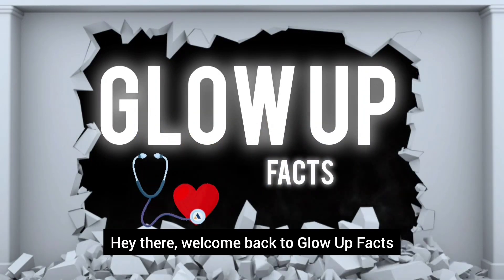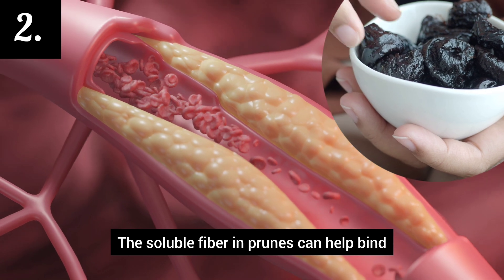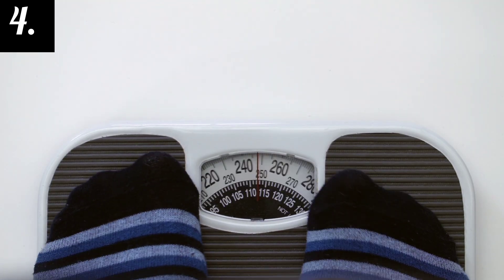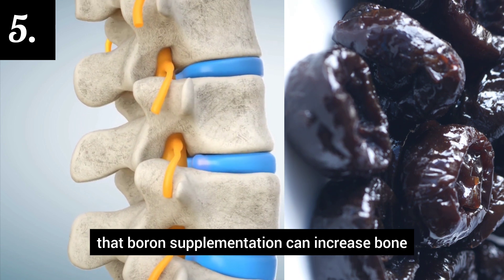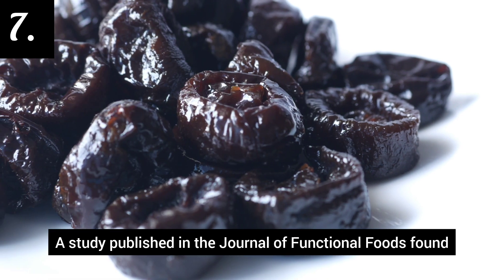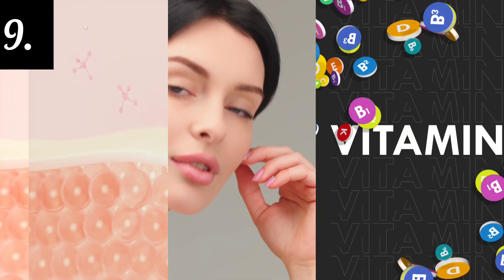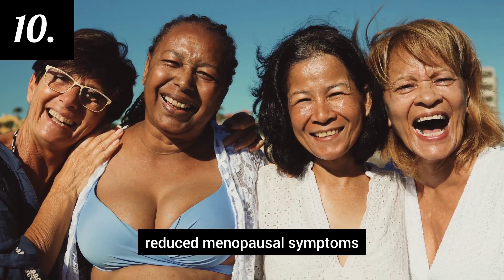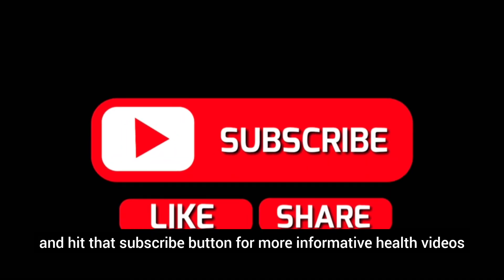10 AMAZING Health Benefits of Prunes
Prunes are a nutrient-rich food that offers numerous health benefits. The top 10 benefits include:

* Supporting healthy digestion and reducing IBS symptoms
* Lowering cholesterol levels
* Managing blood sugar levels
* Helping with weight loss
* Supporting bone health and density
* Reducing inflammation and oxidative stress
* Supporting healthy gut bacteria and promoting a balanced gut microbiome
* Reducing cancer risk, particularly colon cancer
* Supporting healthy skin and reducing wrinkles
* Reducing menopausal symptoms like hot flashes and night sweats

One quarter cup of pitted prunes contains 3g of fiber, 10% of the DV for vitamin K, potassium, and folate, and is a rich source of antioxidants. These benefits are backed by multiple studies published in reputable scientific journals.

Nutritional facts:

* 1/4 cup of pitted prunes contains:
 + Fiber: 3 grams
 + Vitamin K: 10% of the Daily Value (DV)
 + Potassium: 10% of the DV
 + Folate: 10% of the DV
 + Antioxidants: rich source

References:

1. "Effects of dried plum on symptoms and quality of life in patients with irritable bowel syndrome: a randomized controlled trial" (2018) Journal of Medicinal Food
2. "Dried plum consumption increases faecal fibre excretion and improves stool consistency in healthy individuals: a randomised controlled trial" (2018) Journal of Nutrition
3. "Prune juice reduces postprandial glucose levels in healthy individuals: a randomized controlled trial" (2017) Journal of Medicinal Food
4. "Prune consumption reduces body weight and improves body composition in overweight individuals: a randomized controlled trial" (2016) Journal of Nutrition
5. "Boron supplementation increases bone density in older adults with vitamin D deficiency: a randomized controlled trial" (2018) Journal of Bone and Mineral Research
6. "Prune juice attenuates inflammation-induced oxidative stress and improves antioxidant status in rat model" (2018) Journal of Agricultural and Food Chemistry
7. "Prune consumption increases growth of beneficial bacteria in the human gut microbiome: a randomized controlled trial" (2019) Journal of Functional Foods
8. "Prune juice consumption is associated with reduced risk of colon cancer" (2019) Journal of Nutrition
9. "Prune extract improves skin elasticity and reduces wrinkles: an open-label pilot study" (2019) Journal of Cosmetics, Dermatological Sciences and Applications
10. "Prune consumption is associated with reduced menopausal symptoms: a cross-sectional study" (2018) European Journal of Clinical Nutrition

Welcome to Glow Up facts!

Glow Up Facts is focused on health, nutrition, and wellness. Our goal is to provide you with reliable, fact-checked information about all things related to health.

We understand that the world of health and wellness can be overwhelming with all the conflicting advice and misinformation out there. That's why we make sure to thoroughly research and fact-check all the information we present in our videos, ensuring that you receive accurate and up-to-date content.

Whether you're looking for tips on achieving clear skin, advice on improving your diet, health signs to look for such as potential red flags or recommendations for the healthiest foods to eat, we got you covered.

Join our growing community of health, wellness, and beauty enthusiasts as we strive to empower you to look and feel your best every day.

Videos are posted weekly.

Video Production by: Glow Up Facts
Narration by: Glow Up Facts
Editing by: Glow Up Facts

1) If you are interested in a topic and would like us to provide more information on that topic.
3) If you would like us to create a video or narrate for your company, project, or meeting.
4) Discuss any other business.

Check it out here @TheRelaxedMovement